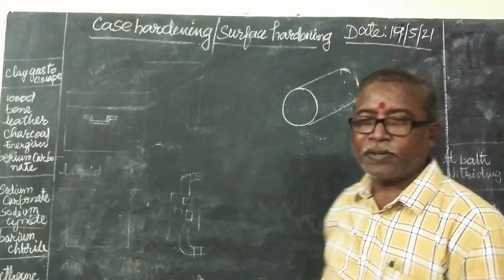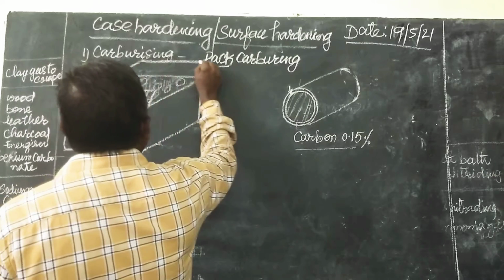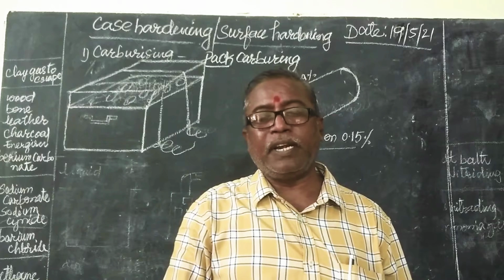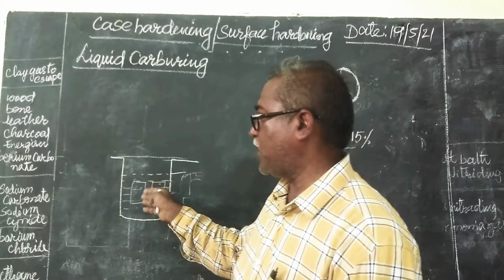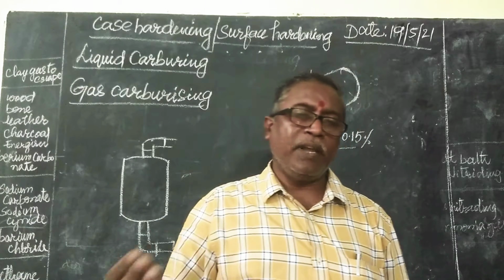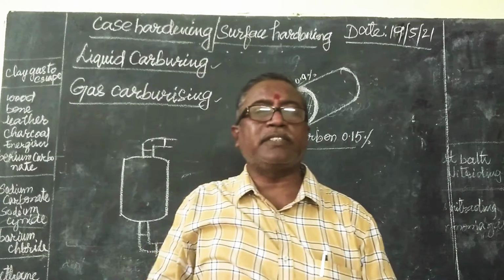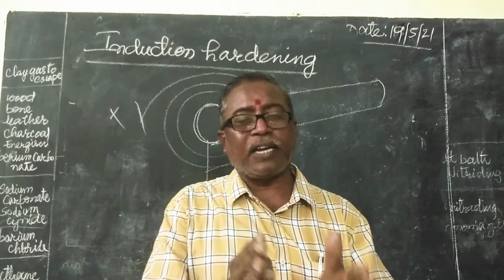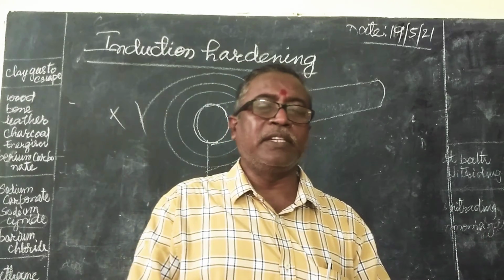Case Hardening /Surface Hardening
Ramakrishna. Sir